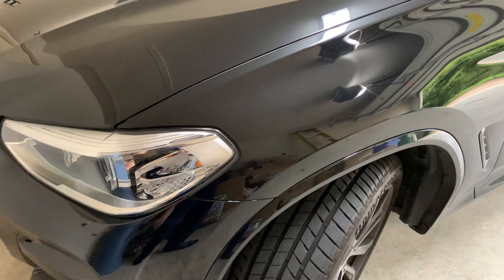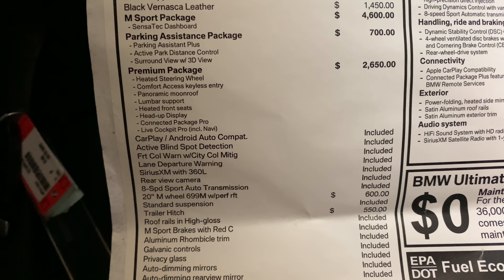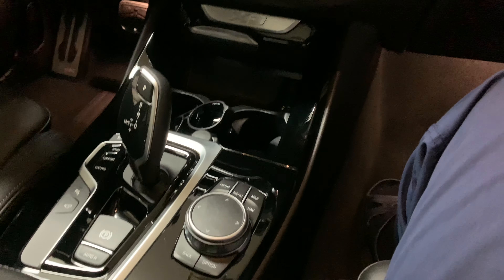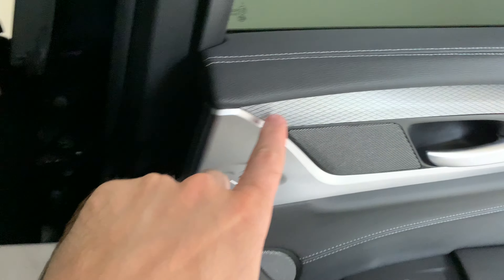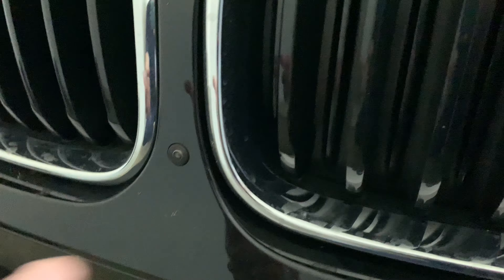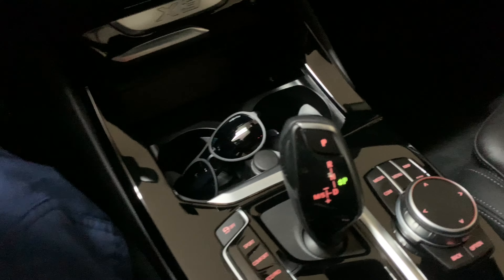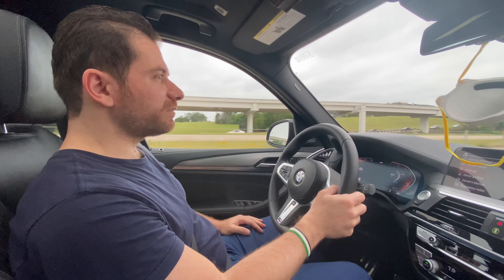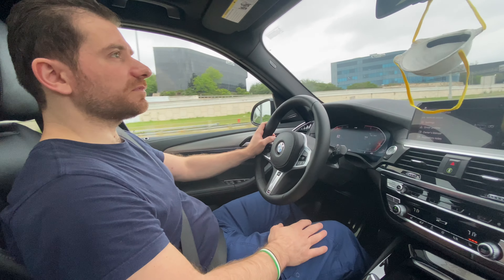2021 X3 sDrive30i Review 4 Cylinder - Shockingly Fast!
Hello YouTubers,

Today I review this 2021 BMW X3 sDrive! It is the most desired variant of any BMW X series in southern and warm climates. Better on gas and longer tire life. This car was very pleasant to drive and shockingly quick for a 2.0L 4 cylinder turbo engine. M Sport package is a must have!